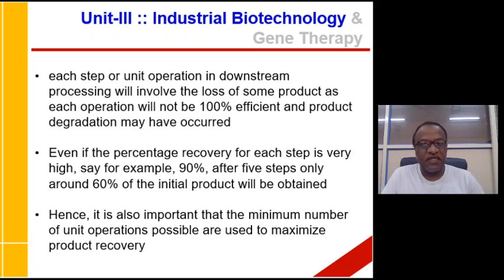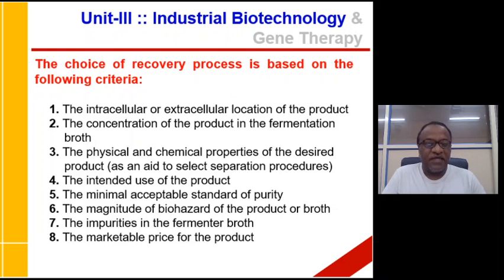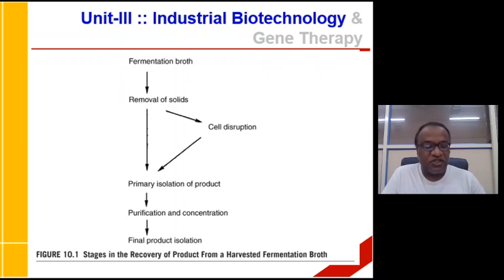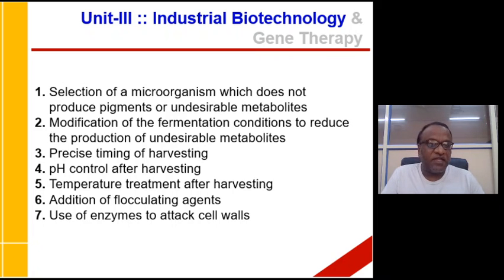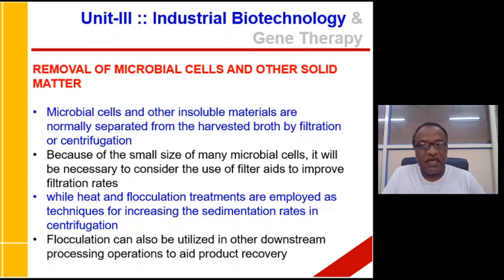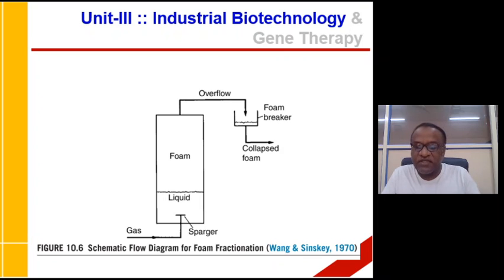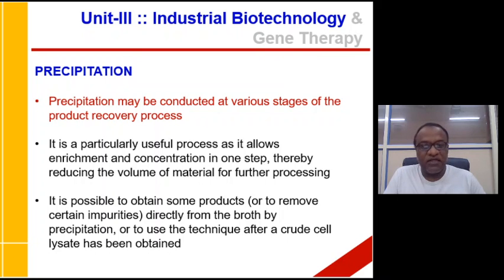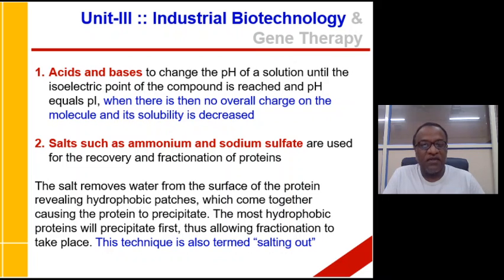BCC220 14 10 2020